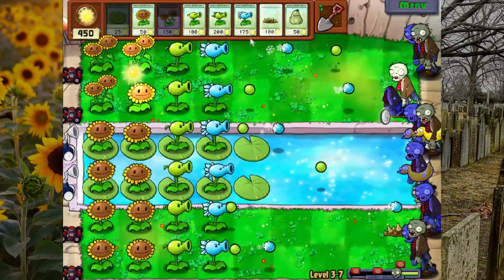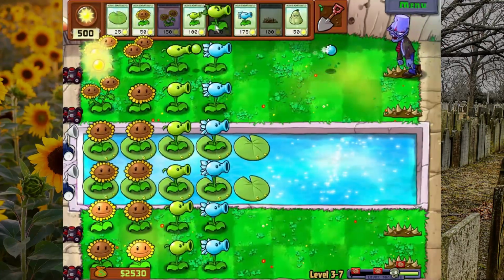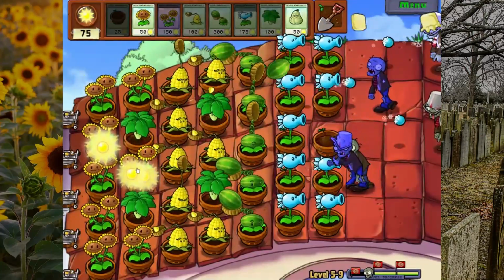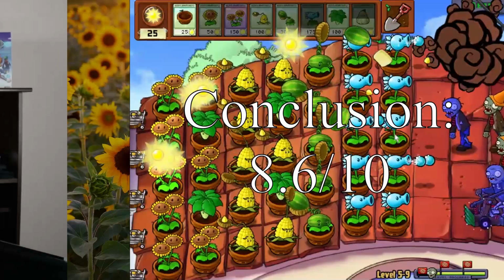The Fanatic Reviews: Plants Vs Zombies - a tower defense game by Flying Bear Entertainment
Greetings once more, fanatics! Today I'm taking a look at the classic tower defense title: Plants Vs. Zombies by Flying Bear Entertainment and Pop Cap Games! And a special shoutout to my nephew who chose this one for me to review: Happy birthday!

Chapters
0:00 - Intro
0:36 - Plants
1:22 - Zombies
1:45 - Levels
3:02 - Twiddy Dinkies
3:40 - Postgame Content
5:42 - Kayden Interview
7:05 - Conclusion